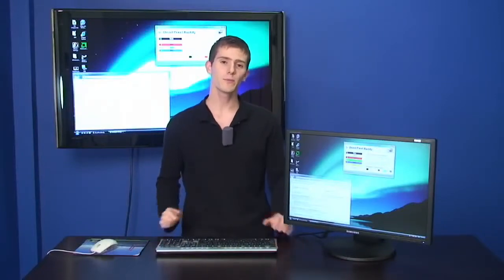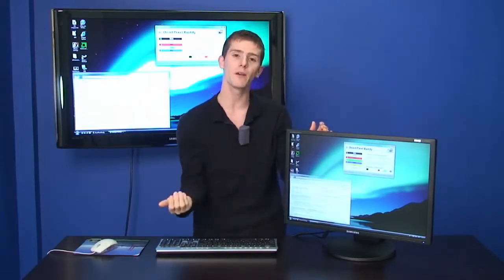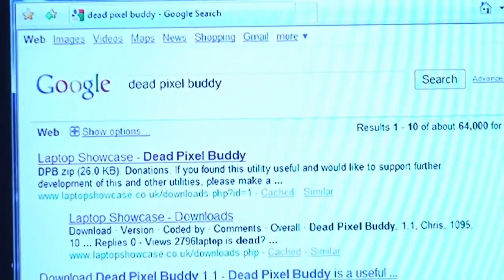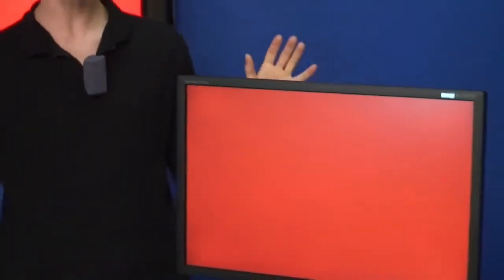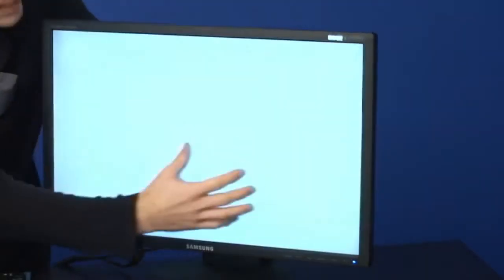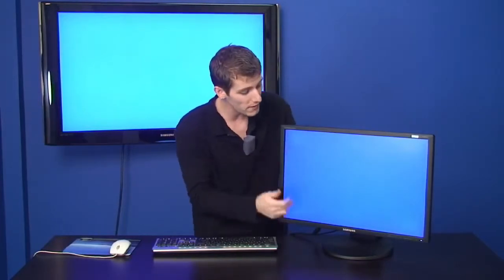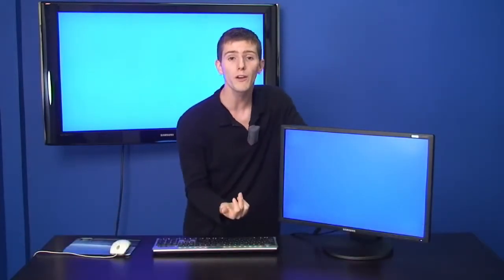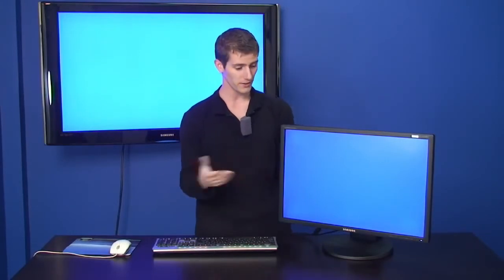What is a dead pixel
I reposted this video in order to add Dutch subtitles, so I can use it for educational reasons - original video can be found